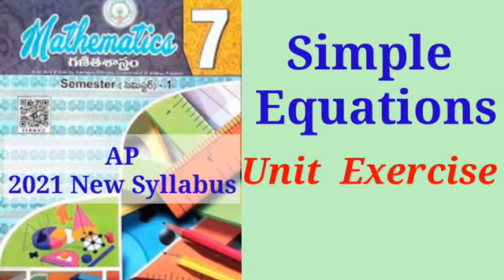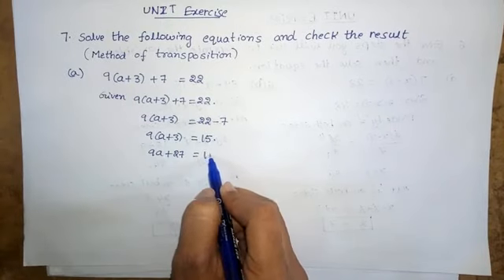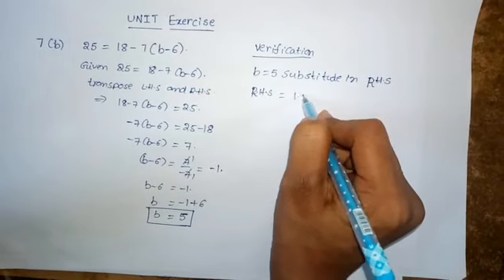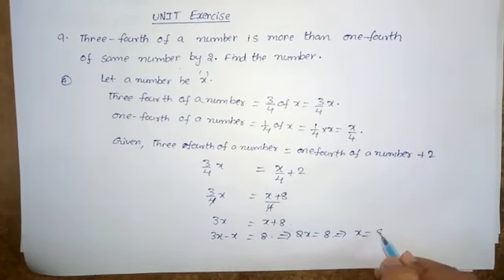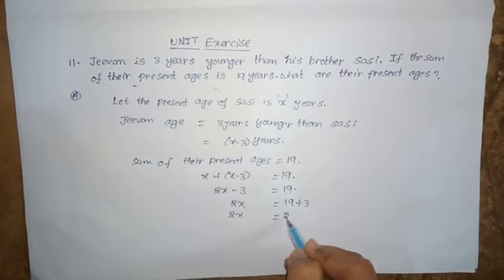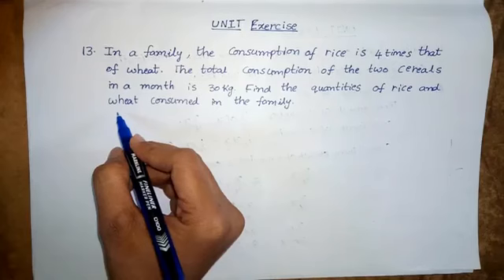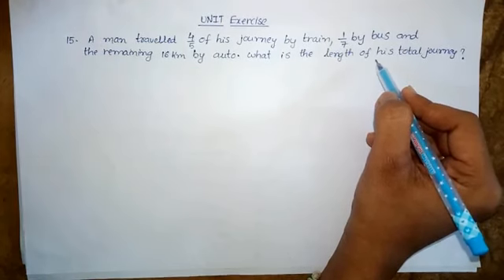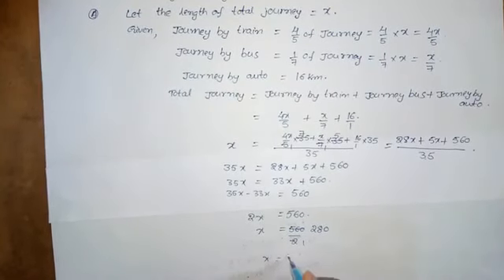Ap new || 7th class maths chapter 3 unit exercise ( 6Q to 15Q ) || simple equations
Ap new text book 2022 syllabus